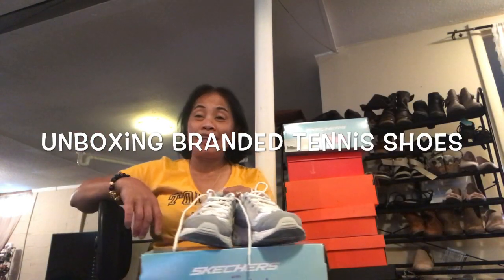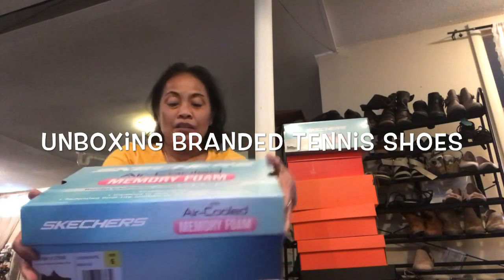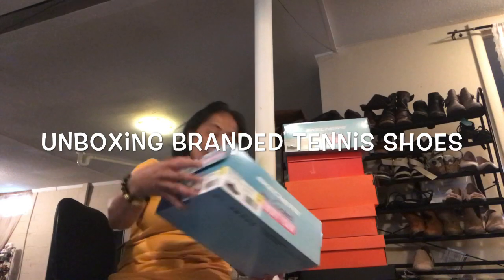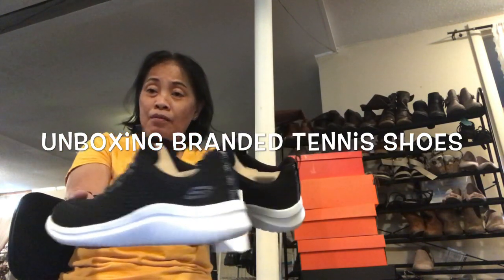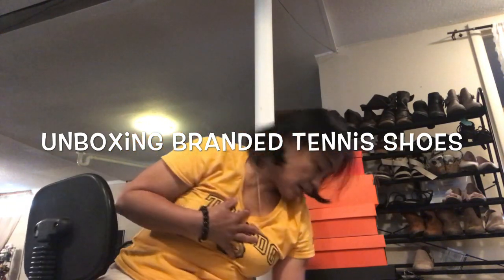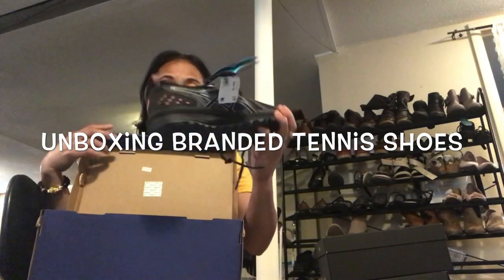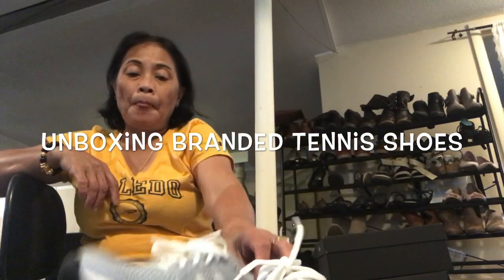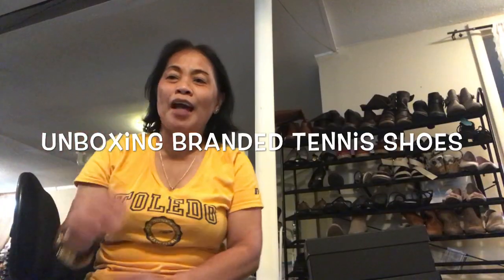# Shoes#Nice#Branded# DO YOU KNOW ANOTHER TERM FOR RUBBER SHOES?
be wise spender in branded products